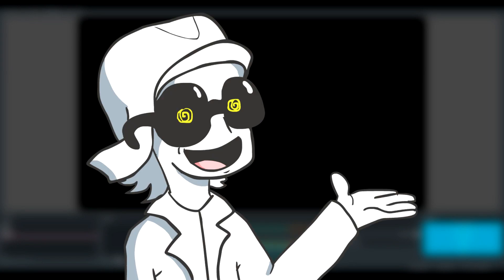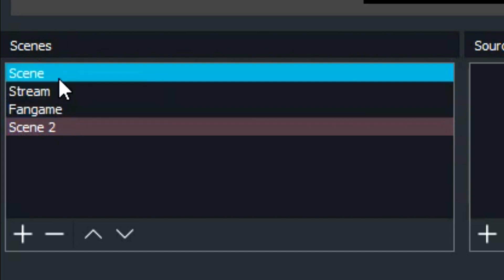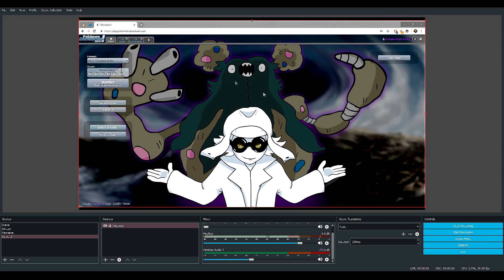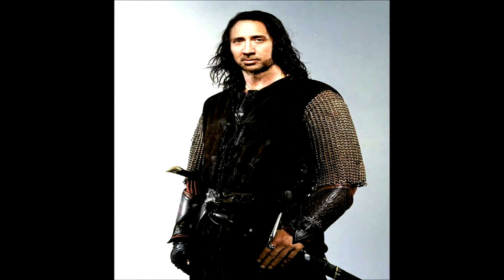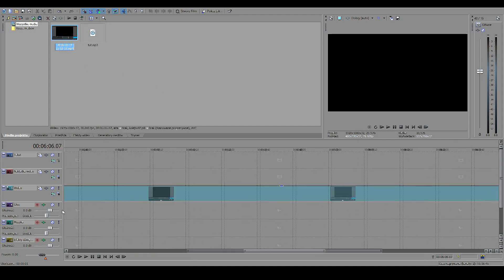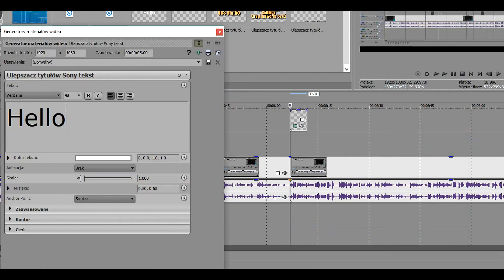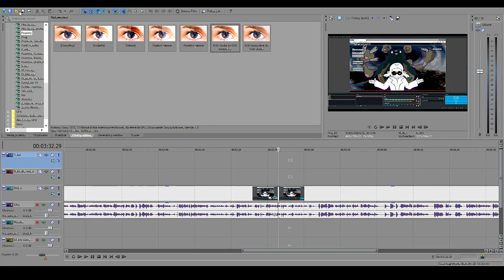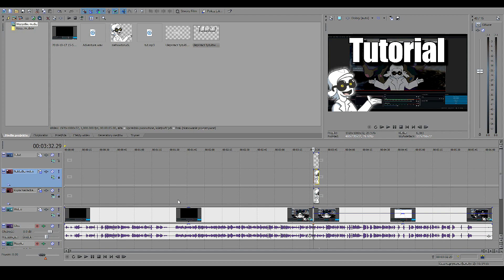How to record videos for YouTube with OBS Studio! | Recording Tutorial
I just wanted to show you guys what I do to make my videos, since I was asked that question quite a lot. I might do a part 2 if requested.